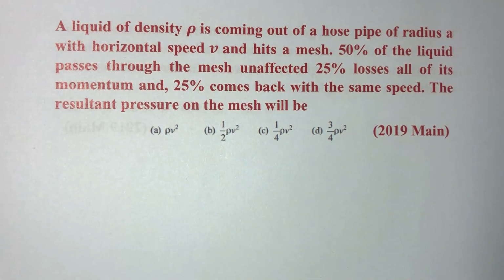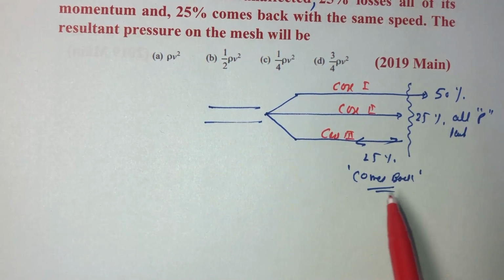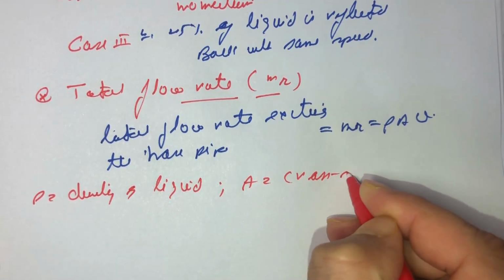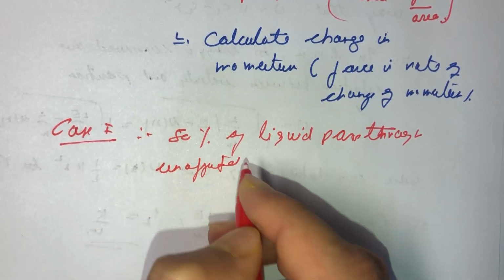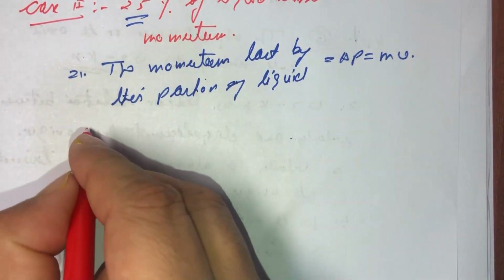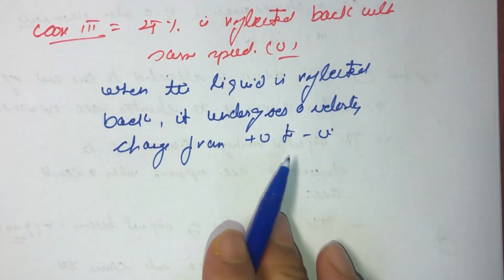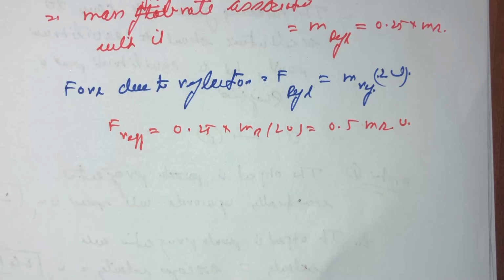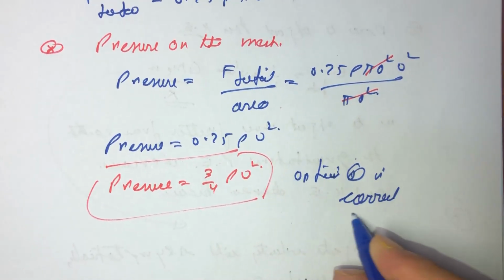IIT JEE Mains and Advanced PYQ: Properties of Matter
A liquid of density 𝝆 is coming out of a hose pipe of radius a with horizontal speed 𝒗 and hits a mesh. 50% of the liquid passes through the mesh unaffected 25% losses all of its momentum and, 25% comes back with the same speed. The resultant pressure on the mesh will be

(2019 Main)